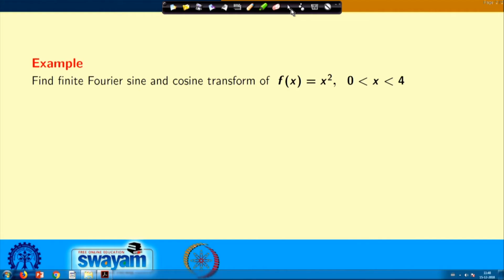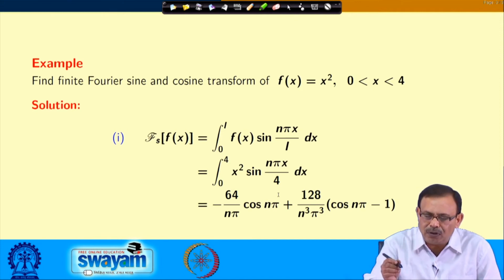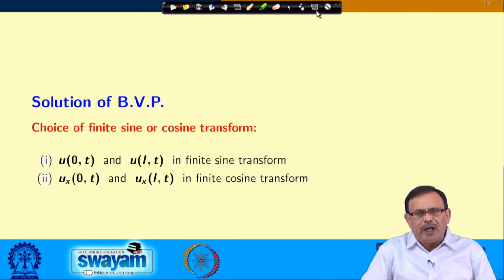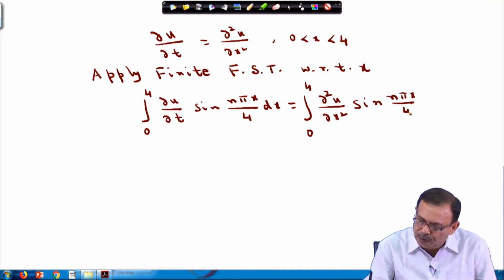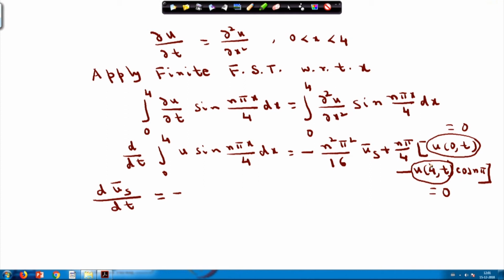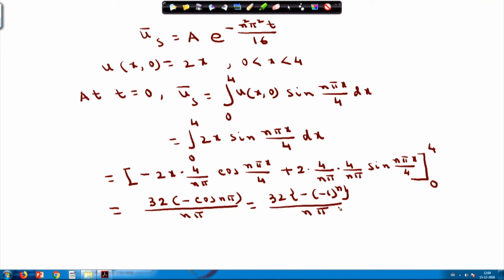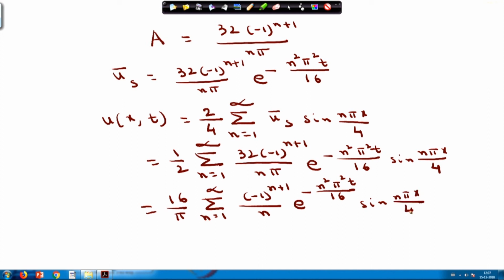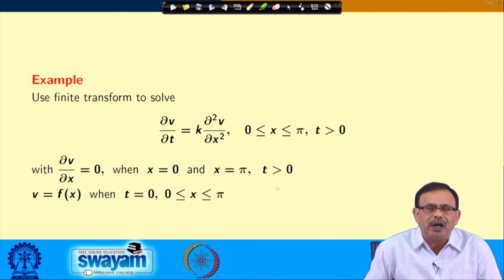Solution of Boundary Value Problems using Finite Fourier Transform- I